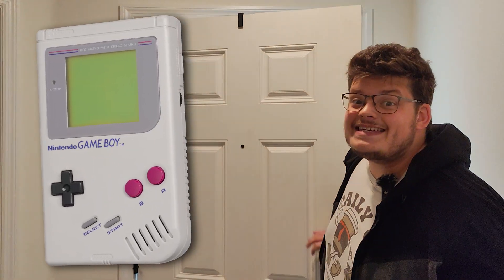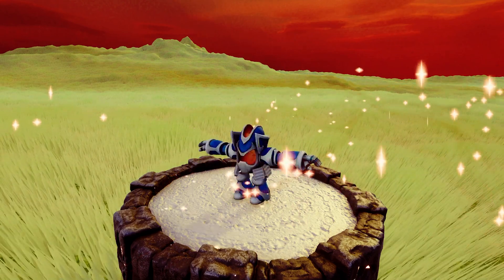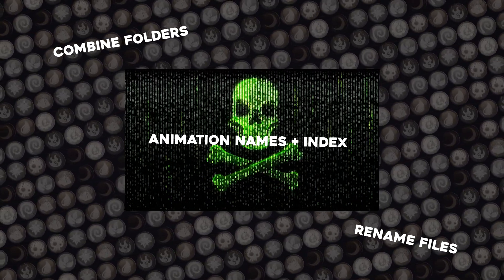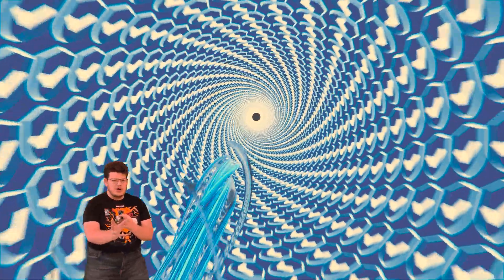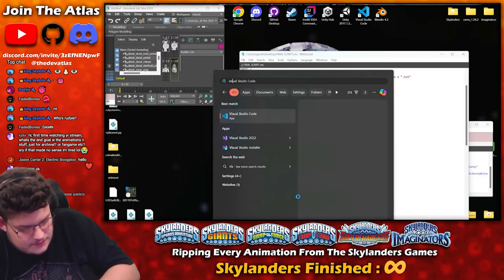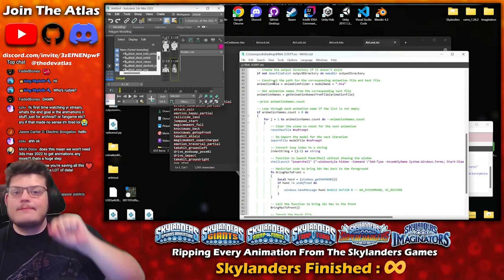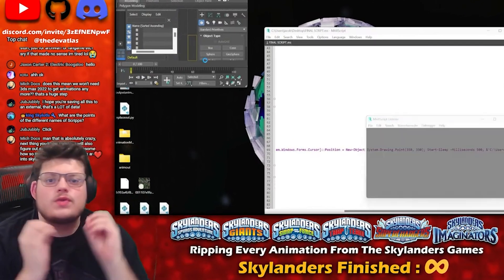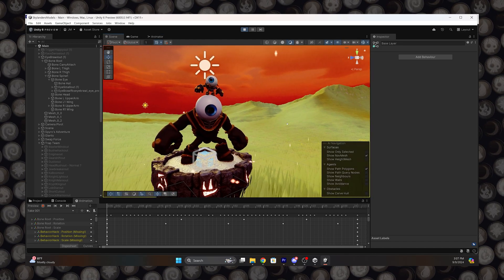Stealing Assets From Games...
Preserving game assets and retro games is one of the most important things we can do as programmers. These relics can help us understand how games are built and why games are built the way they are.

That is why over the last few weeks, the Skylanders community has taught me how to extract Skylanders models, and I wrote a script to automate the process.

Timestamps:
0:00 Intro
0:40 What Did I Do?
1:11 Starting The Task
3:43 NORD VPN
4:35 The Process
8:00 Final Touches